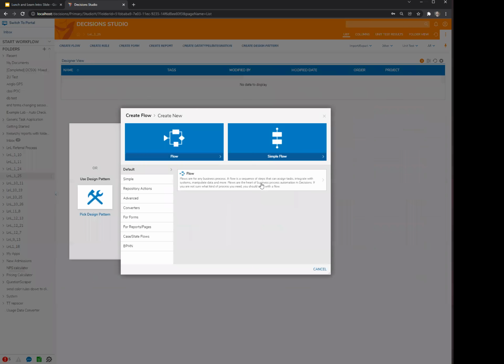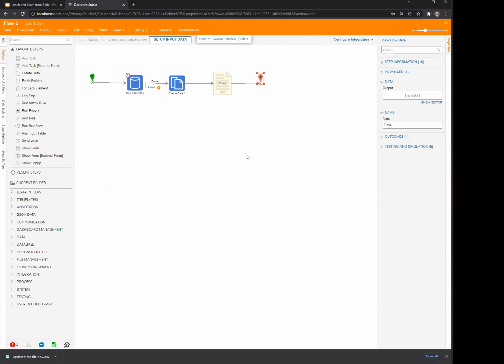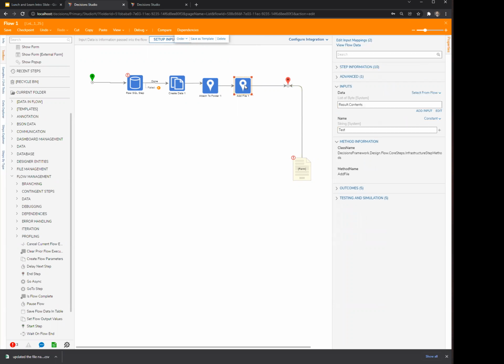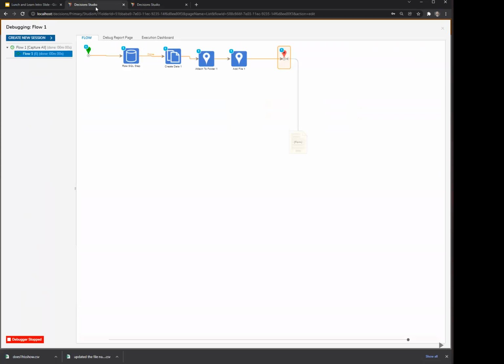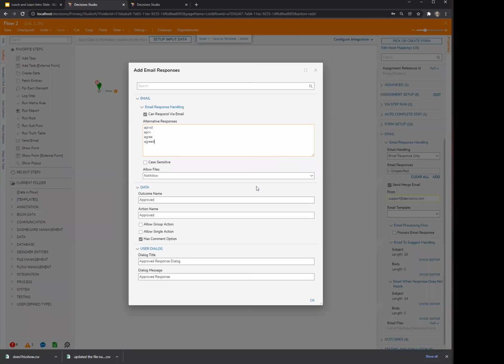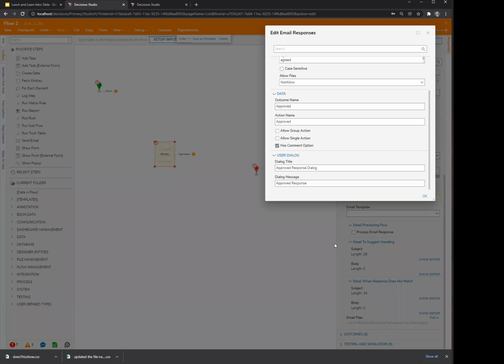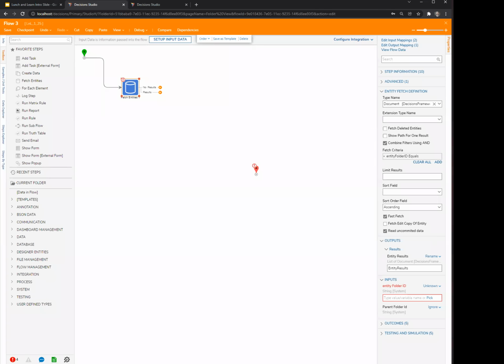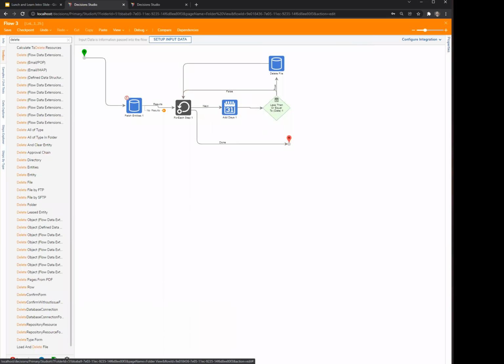Decisions Q&A - Lunch and Learn 1/25/2022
"Is there an easy way to rename the file when running a query to output to csv?" -- 1:38

"I have a client that wants to use the alternate response and only that response when creating an assignment. Do I need to use the outcome name or the alternate response? my client wants to keep the response secure."  --11:46

"What is the best way to archive files I don't want to store  after four or five days old?" -- 18:07